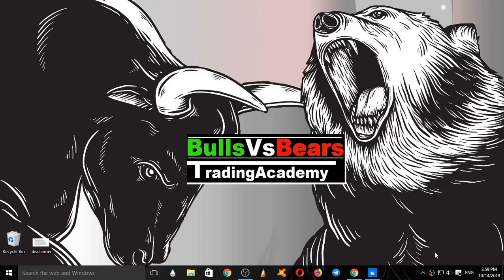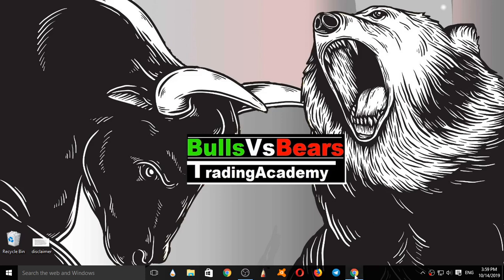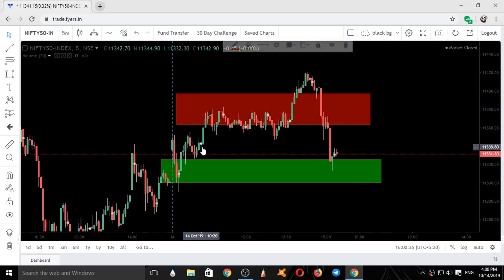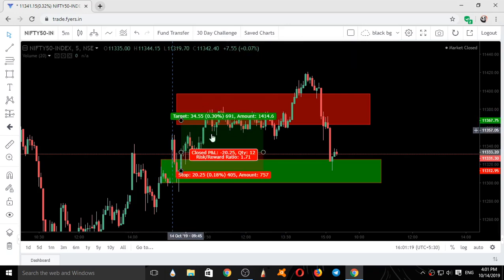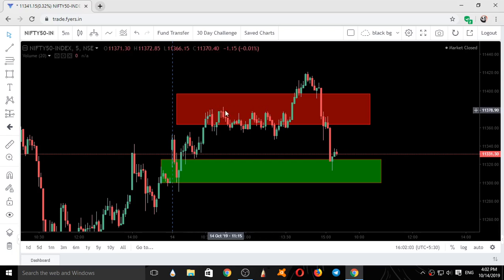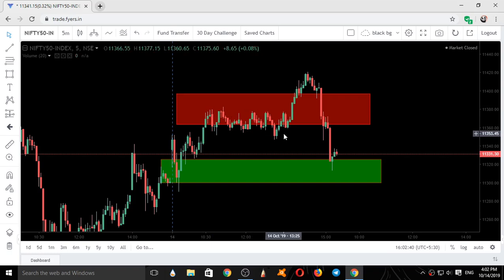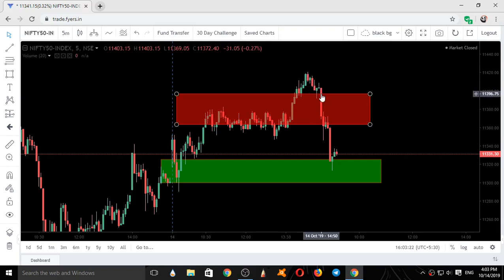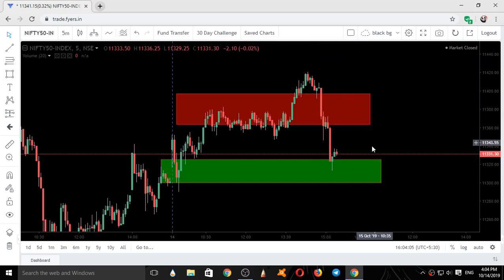BANKNIFTY and NIFTY tomorrow 15 october 2019 supply demand areas